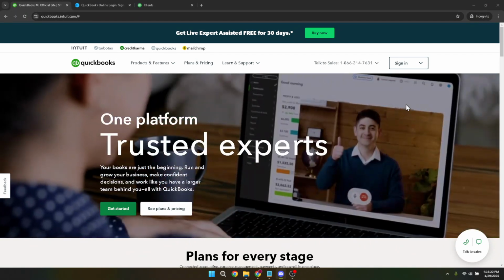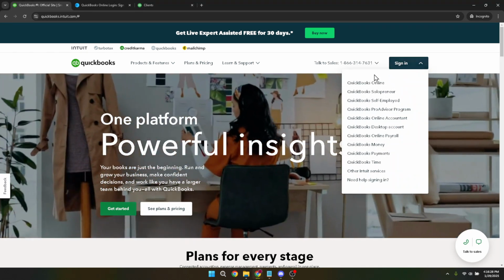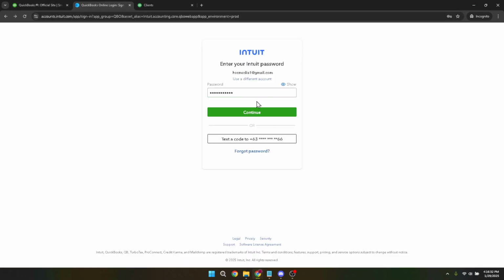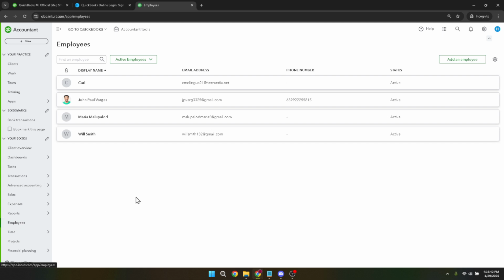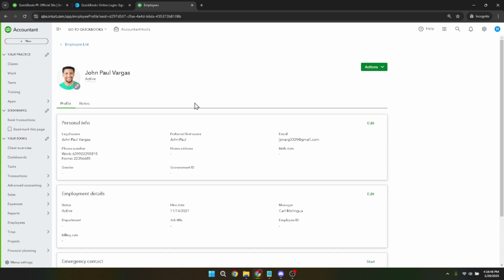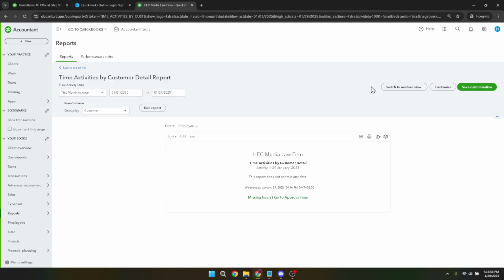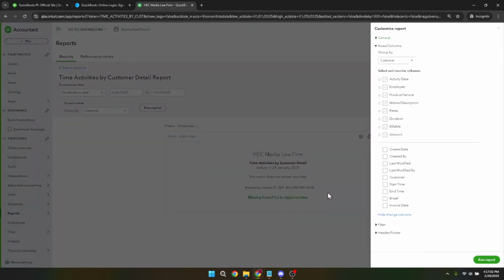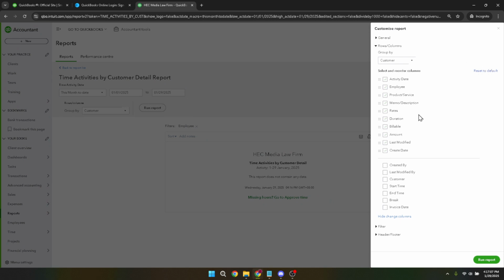How to Reset Employee Report in Quickbooks (Full 2025 Guide)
In today's video we will show you quickbooks,quickbooks online,how to use quickbooks,how to run payroll in quickbooks,how to print old w2 in quickbooks online,quickbooks 2023,quickbooks tutorial,how to file w-2s and 1099s in quickbooks online payroll,how to use quickbooks online,quickbooks how to,get started in quickbooks online payroll,quickbooks online 2023,introduction to quickbooks,login to adp employee portal account,payroll in quickbooks,printing w-2s in quickbooks online payroll